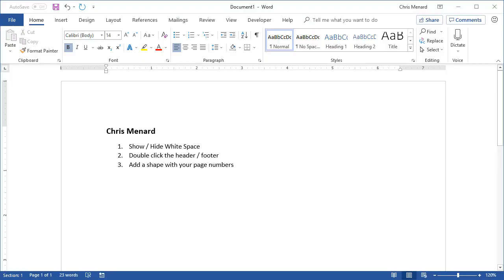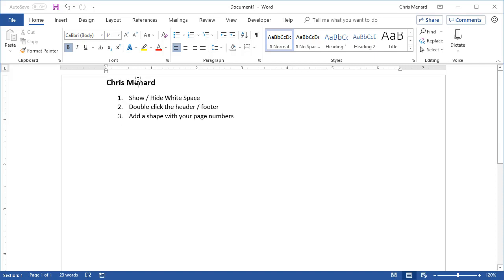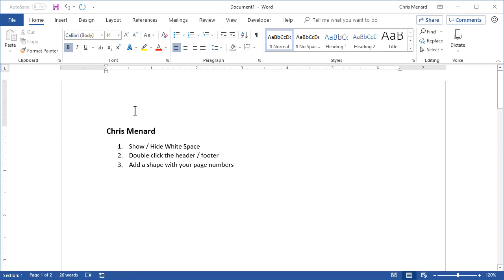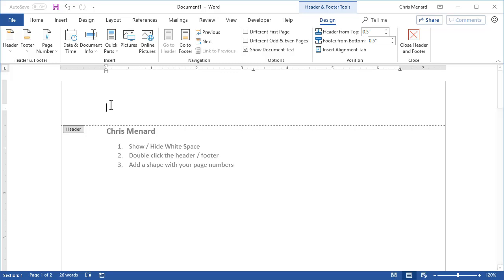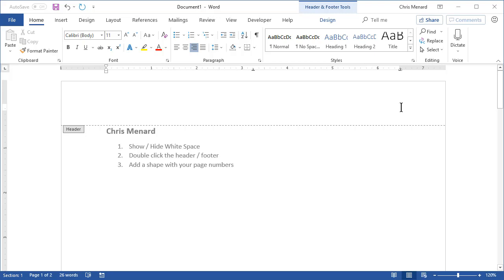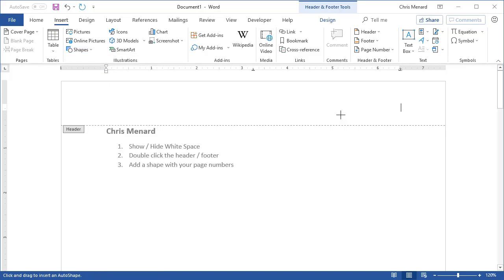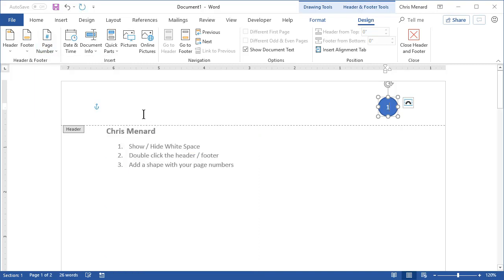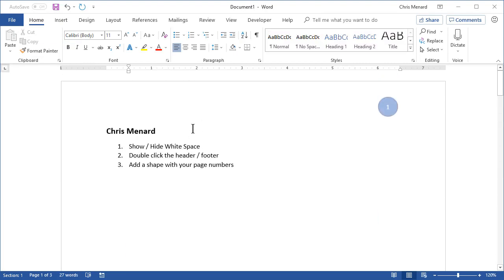Microsoft Word - Display Page Numbers in Shapes by Chris Menard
To display page numbers in MS Word in shapes do the following:
1) Add a shape to the header/footer. I used a circle shape by holding down SHIFT while I drew the oval.
2) Right-click the shape and select add text.
3) Insert a page number in the current position.

Also shown in this video is how to show/hide white space and double-click to add or close a header/footer.

-- EQUIPMENT USED
○ My camera